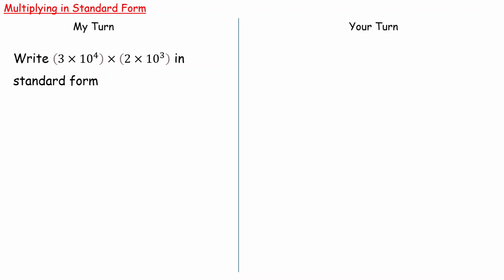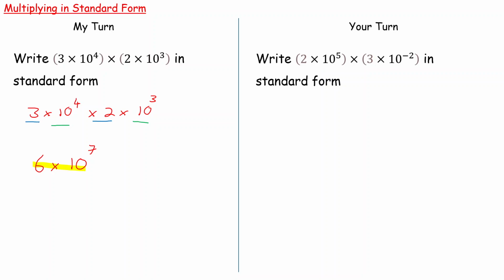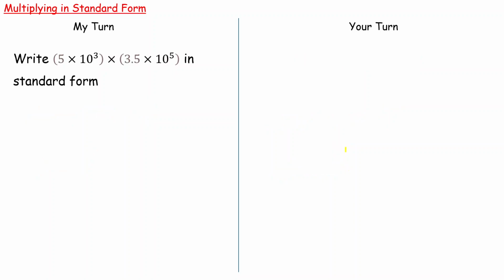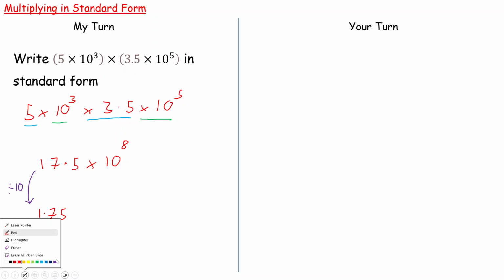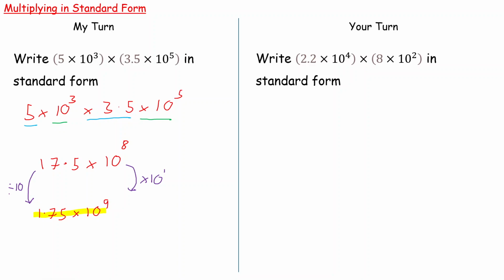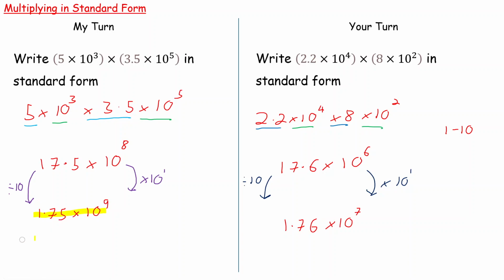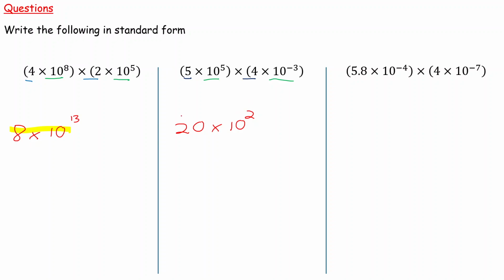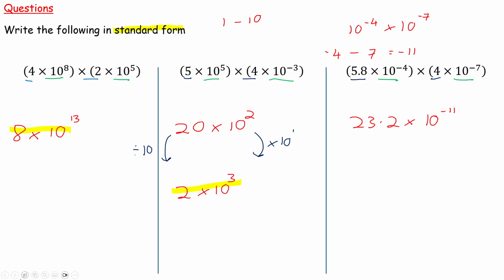Multiplying Numbers in Standard Form